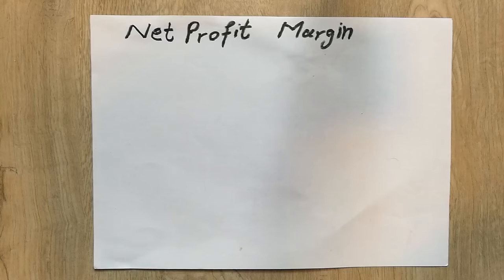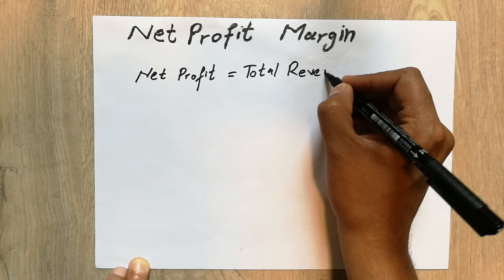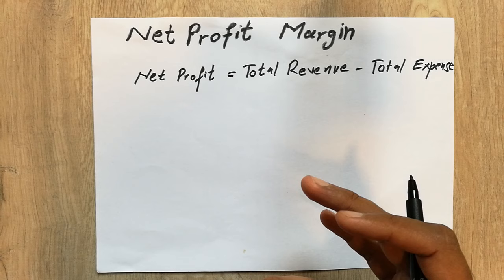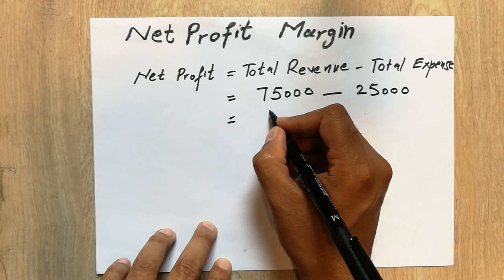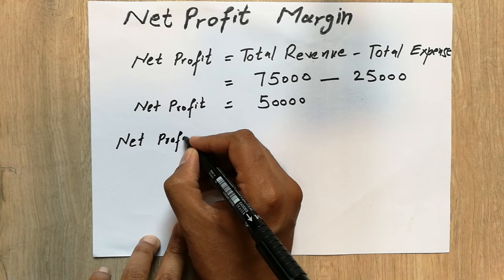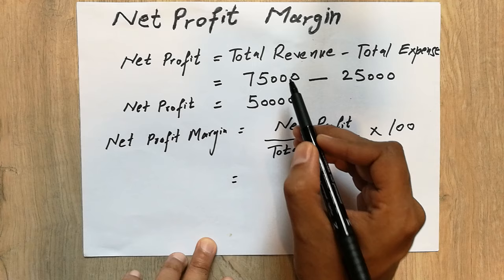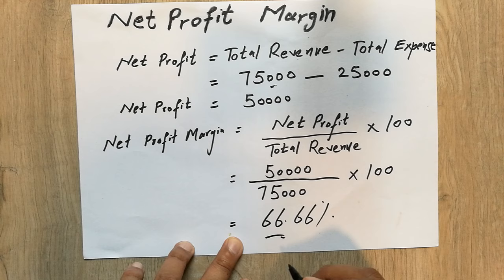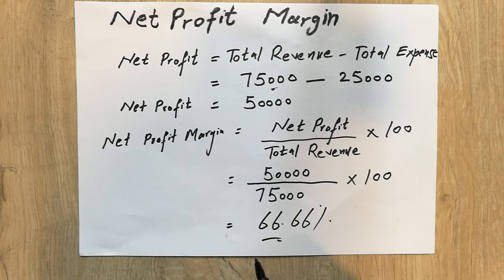How to Calculate Net Profit Margin Easy Trick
Net profit and net profit margins are really important in business, retail industry , financial industry and even for students, so in this video i make it simple to calculate.

Below is the formula:
Net Profit=Total Revenue - Total Expenses
Net Profit Margin=Net Profit/Total Revenue*100